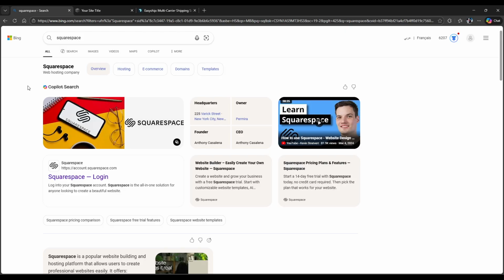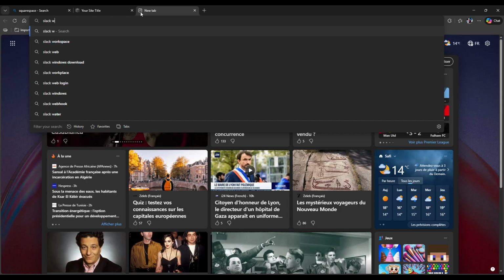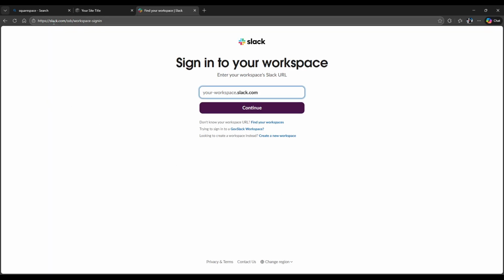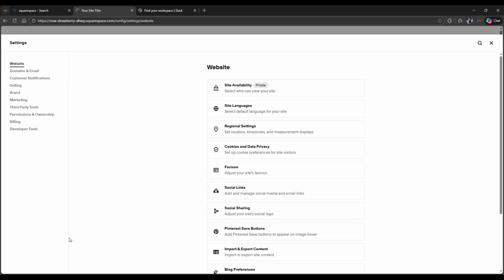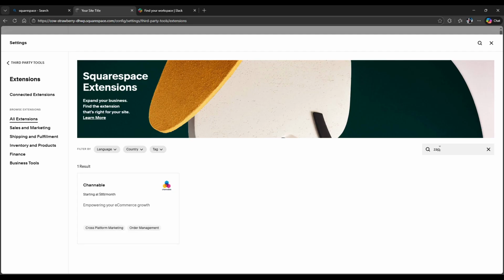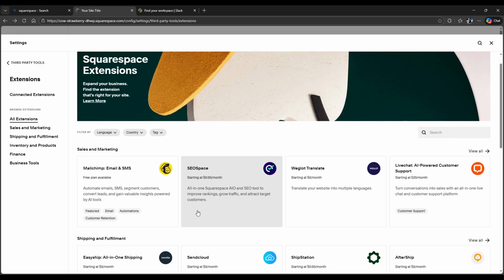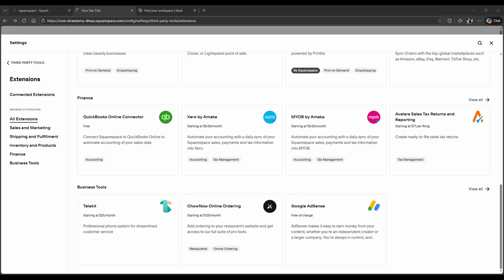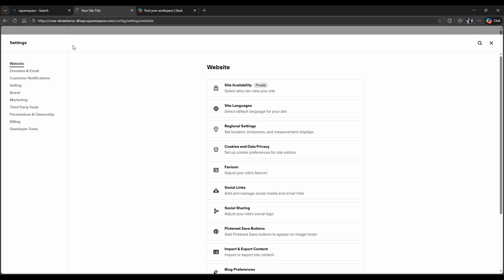How To Connect Squarespace To Slack ! Tutorial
Today we talk about connect squarespace to slack,squarespace,app integration,squarespace tutorial